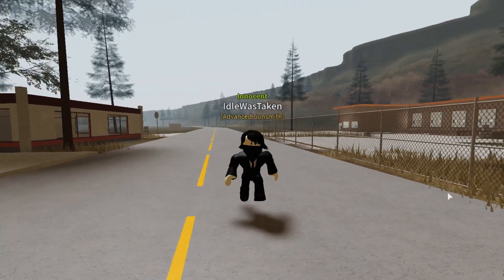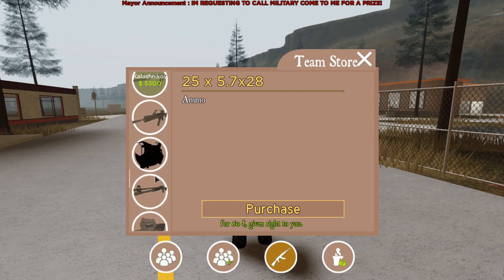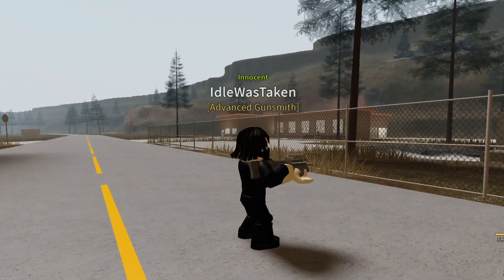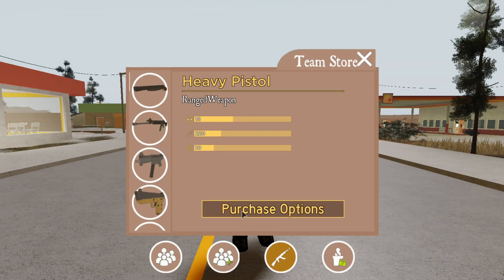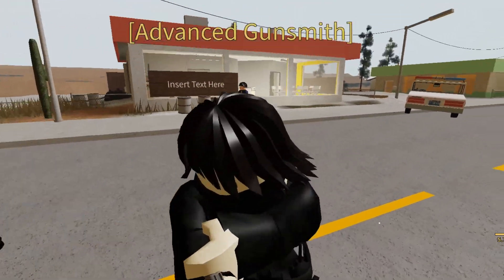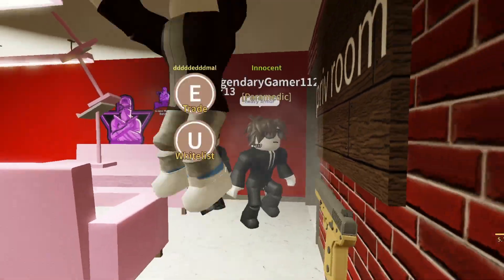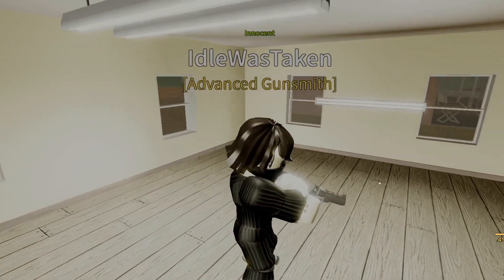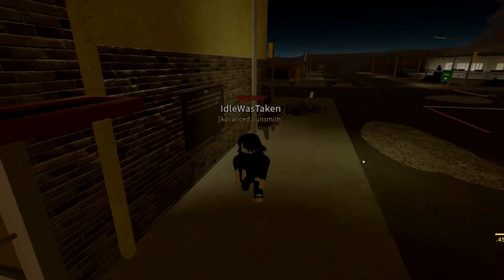New P90 in Anomic and 2 Pistols?! - Roblox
Today, I take a look at the new P90 that has come out and the 2 new secondaries. Hope you found this informative!
--v--v-- click more pls --v--v--